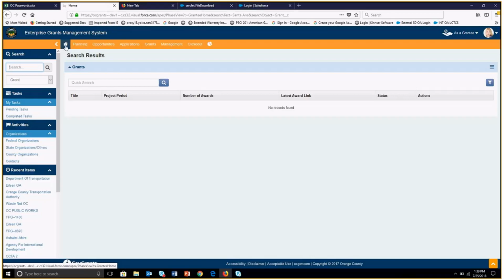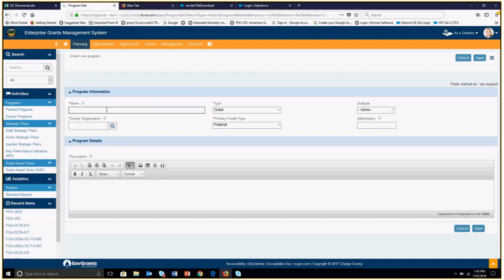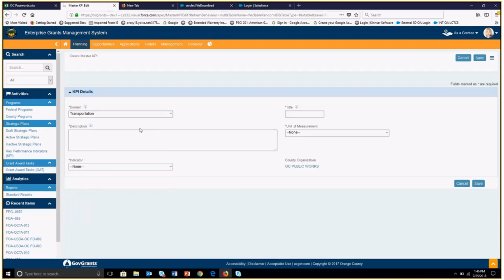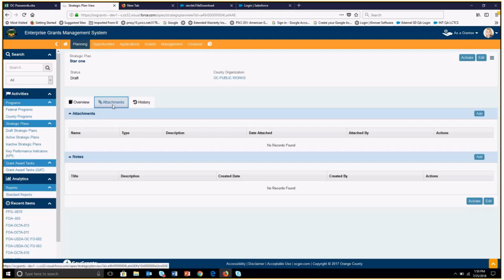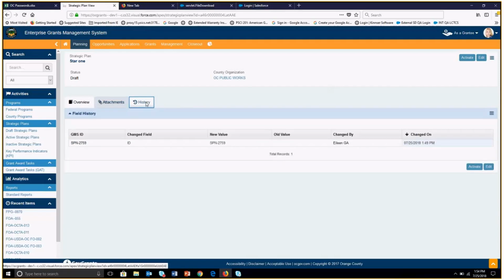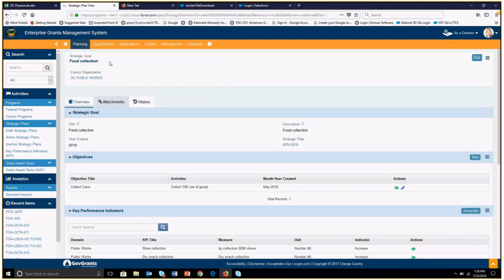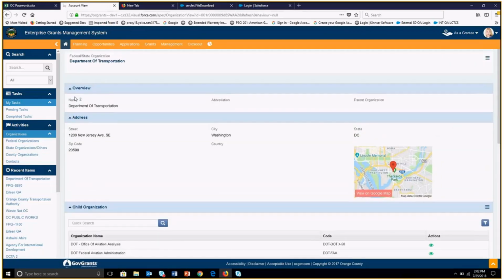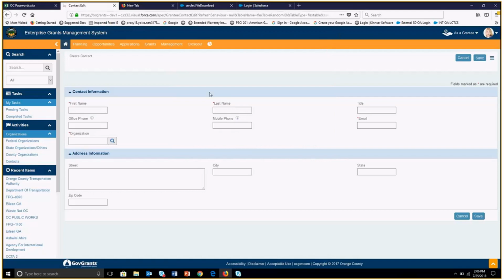OC Grantee Planning Overview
0:00 - Start
0:58 - Program Overview
01:30 - Federal Program
02:00 - County Program
03:15 - Create County Program